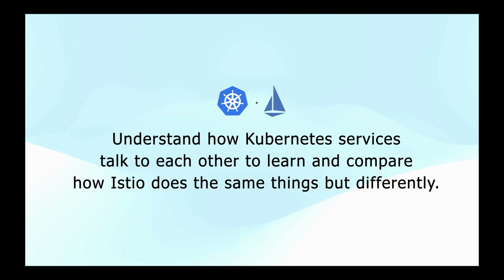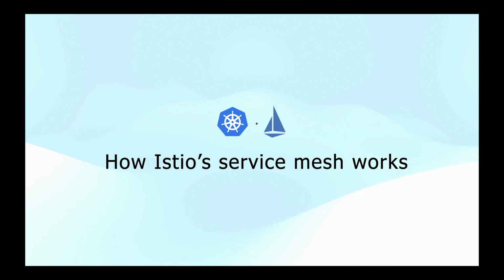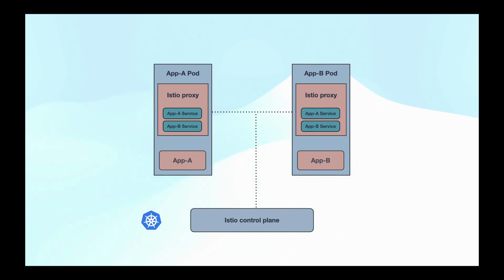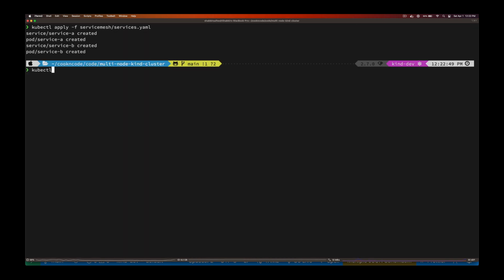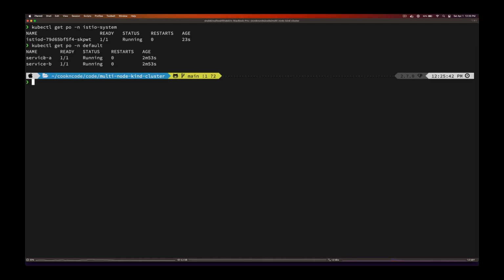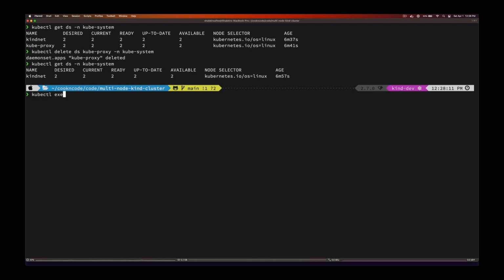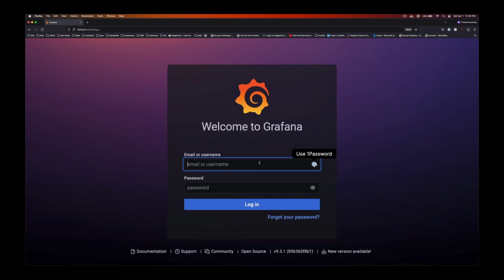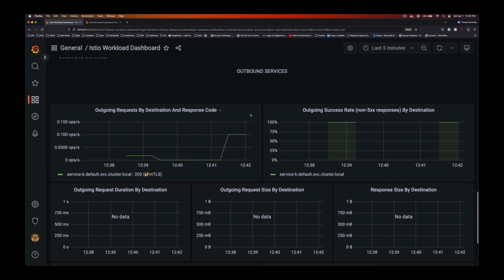Istio Service Mesh On Kubernetes Cluster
Lets learn how to install istio service mesh on a kind cluster, and understand how istio handles pod to pod communication in a kubernetes cluster.

But before diving into it, I'd recommend reading a little bit about service mesh and istio's architecture.